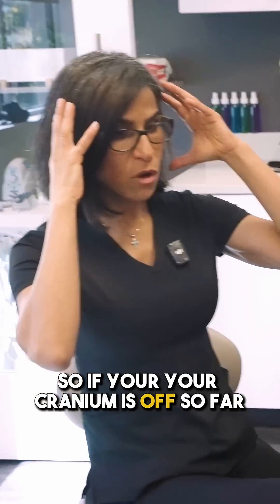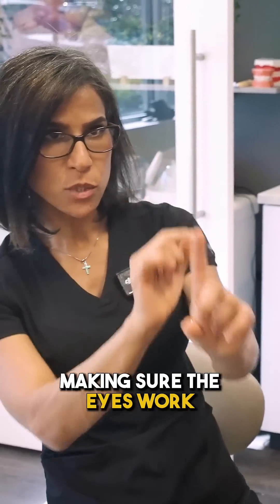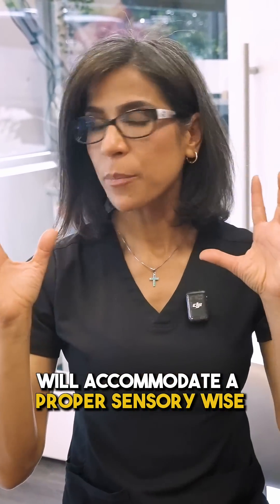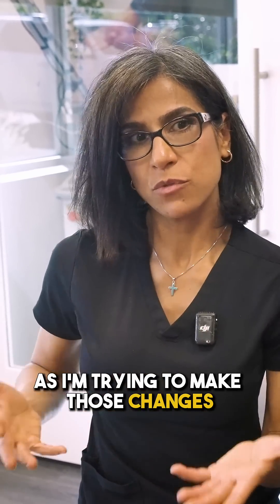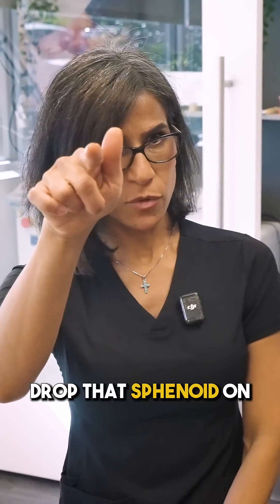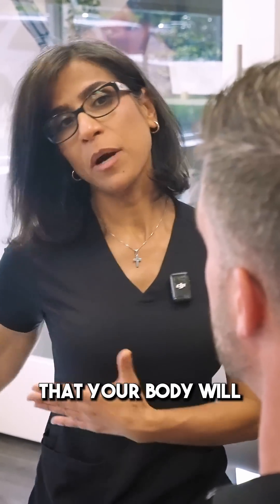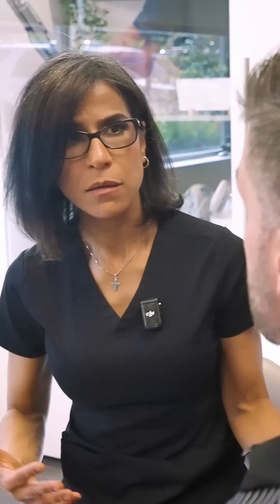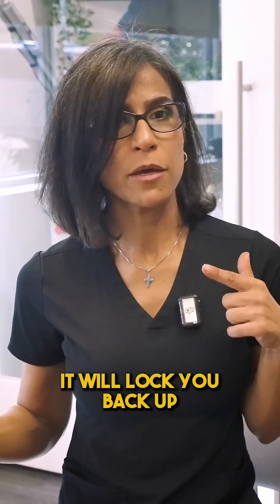How the Spheniod Bone Affects Your Eyesight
A lesion in your head needs to be addressed quickly because both sides of your body contribute to the outcome. When the sides are not equal, the sphenoid bone loses its level and your eyesight can be affected.

When you challenge your body to drop the sphenoid, swallow correctly, and bring your face forward, you help restore balance and support better function.